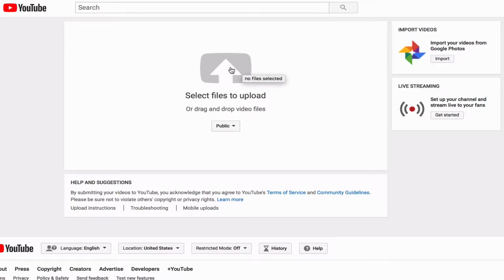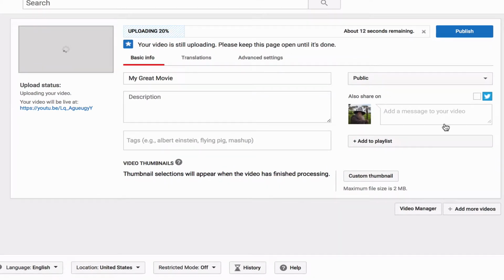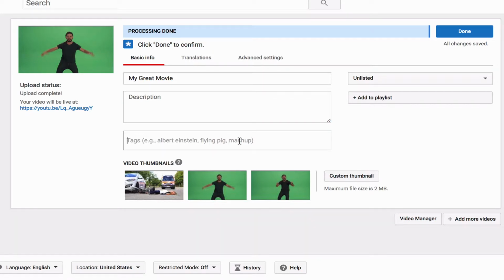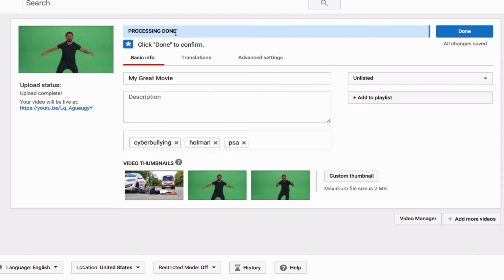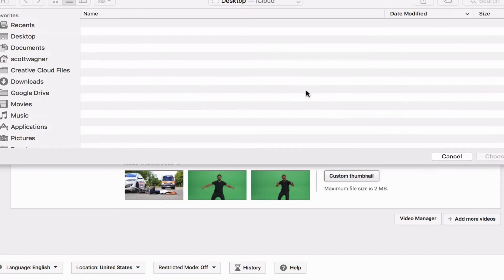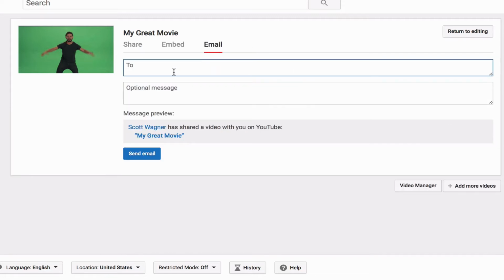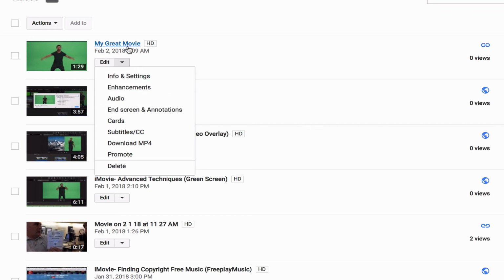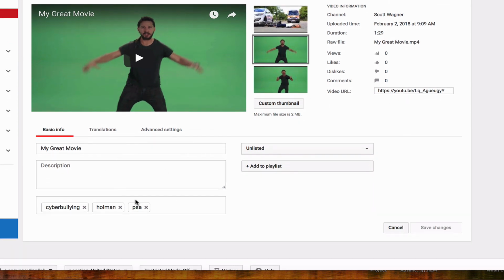Publishing Videos to YouTube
This video demonstrates how to take a video you have created and publish it to YouTube in a variety of ways.